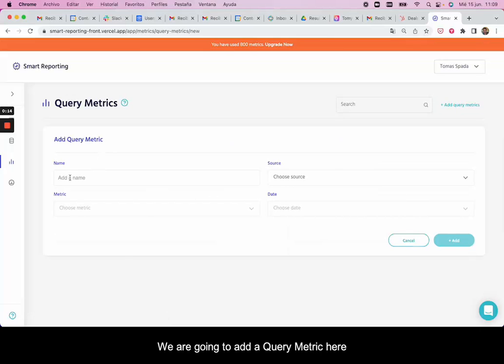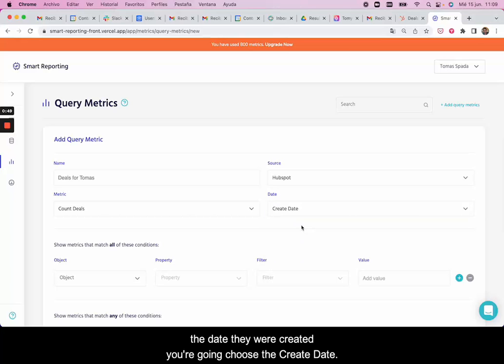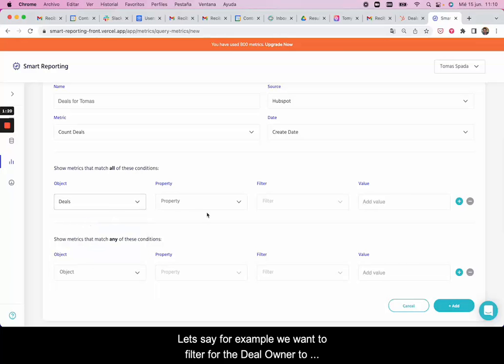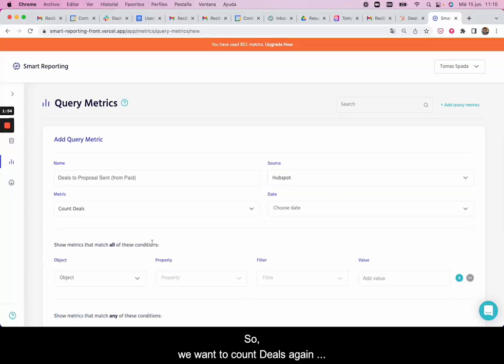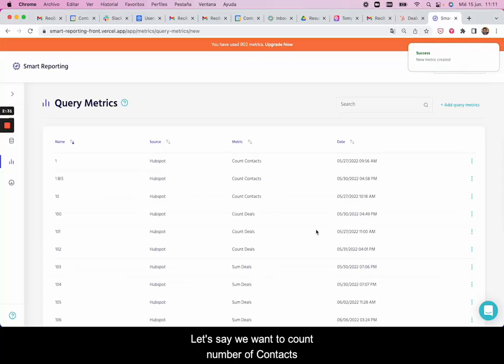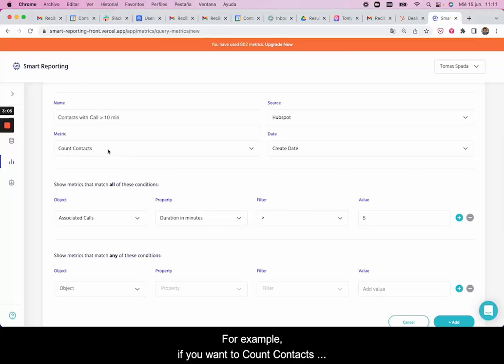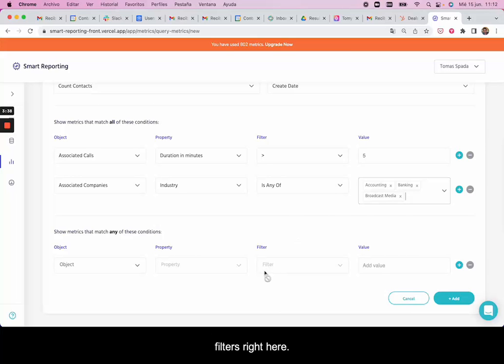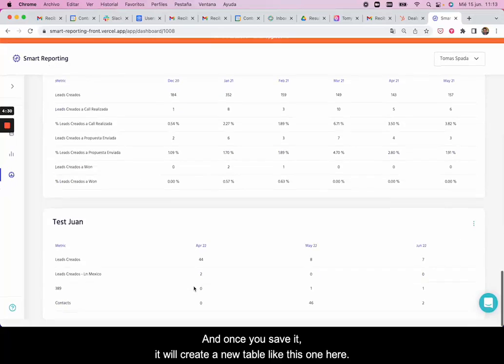Hubspot Reporting Basics